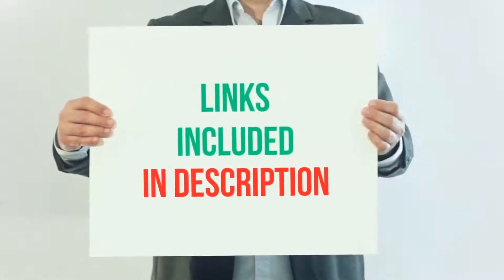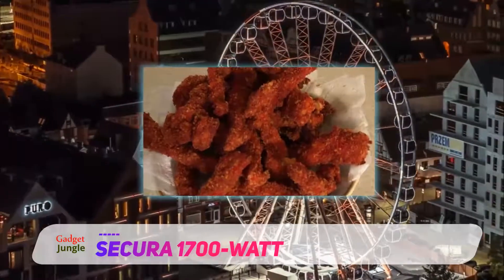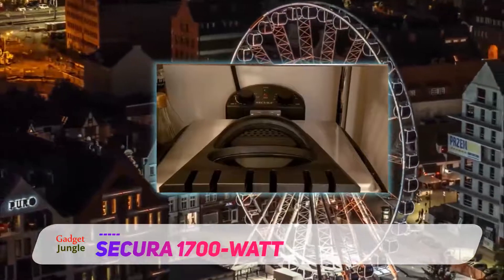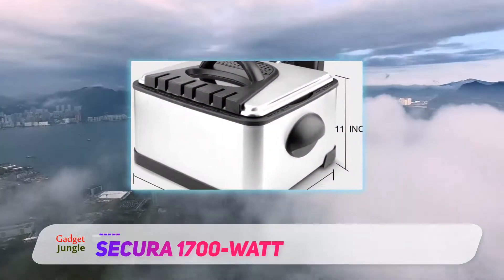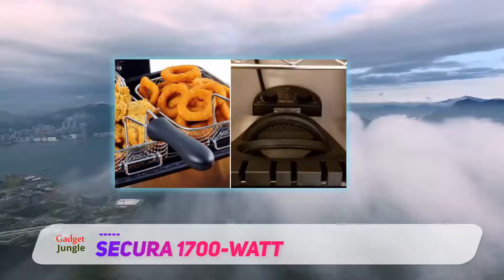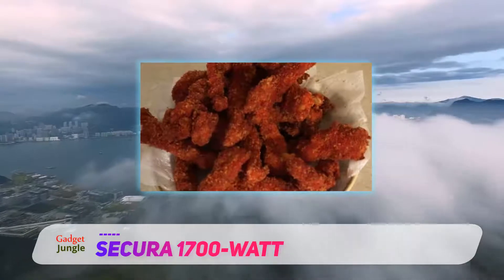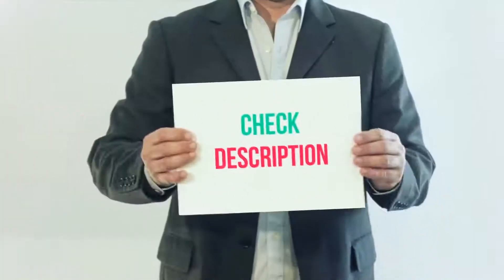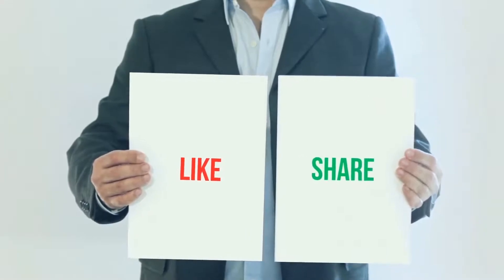Best Deep Fryer 2023 - Secura 1700-Watt Review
Secura 1700-Watt - Is One Of The Best Deep Fryer Of 2021!